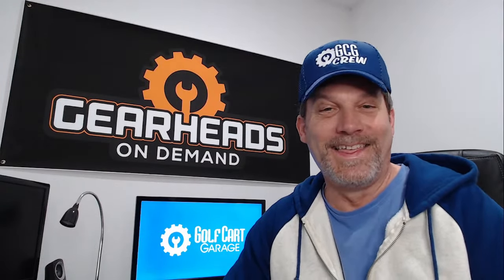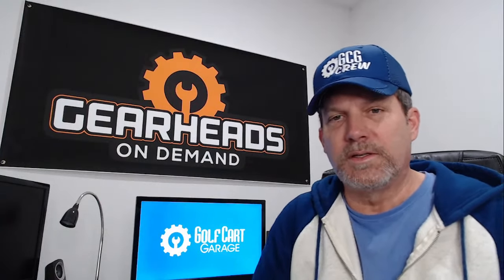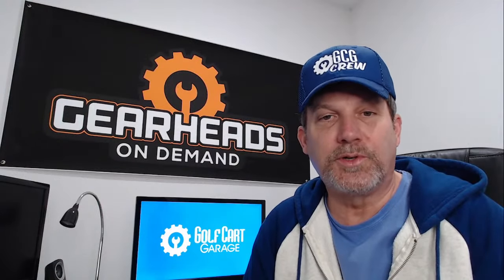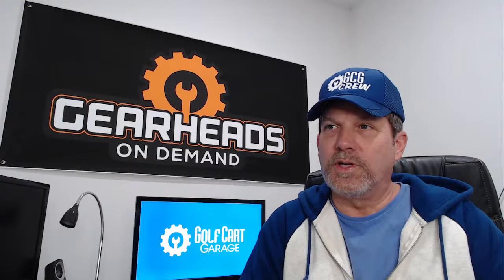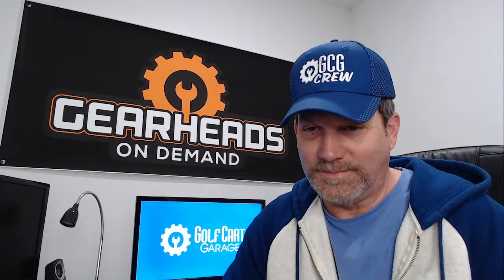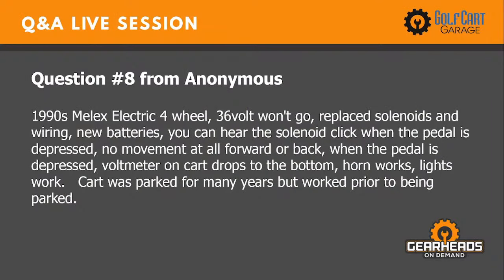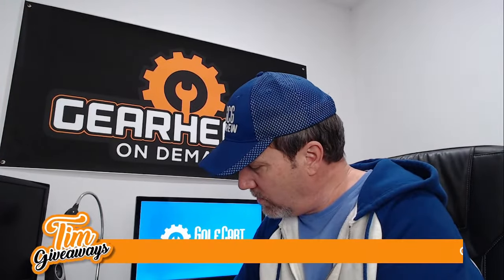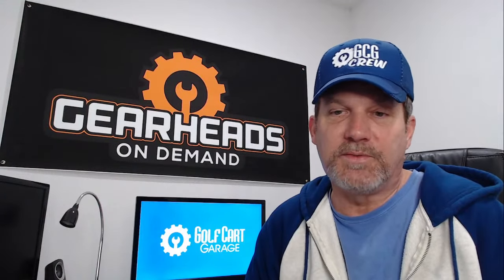Where does the A2 wire go? | Golf Cart Garage I Weekly Giveaways | Episode # 79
00:00 - 𝗜𝗻𝘁𝗿𝗼

00:26 - 𝗤:01 - Cart front shocks issue - I just got a 6-inch lift kit for my G16 and the back end is 2 inches higher than the front end. Could I put shorter shocks on the back end?

02:10 - 𝗤:02 - Cart DCX controller issue - I have a 1999 EZGO DCS TXT with a DCX controller and can’t figure out where the A two-wire goes. I want to pull out all the batteries and put in a lithium set from you guys.

03:13 - 𝗤:03 - Cart LED light issues - My husband turned a 36v golf cart into a trackless train with 3 cars. He put LED lights on all the cars. The lights are hooked up to their very own separate 12v battery. When he accelerates, the lights on the cars flicker terribly while the LEDs on the engine are fine. He is ready to set the thing on fire. Not really, but he is so frustrated. Any clue on what could be causing this?

05:02 - 𝗤:04 - Cart hesitate to move issues - I have a 2005 electric Par Car. While driving, it will every once in a while hesitate but then when I let off-speed, it starts back up. The other day it stopped, and I had to push it out of traffic. I then turned it off and when I turned it back on it started working again Any ideas?

06:21 - 𝗤:05 - Cart completely stop issue - 1998 48 v Club Car. At very low speeds, golf cart performance is really erratic, after that acceleration is normal. Now the cart will only move a short distance then comes to a complete stop and will not move again till it sits for a while. Batteries are new this year and are fully charged. What do you think?

09:26 - 𝗤:06 - Cart won't move- I have a 1994 36-volt Club Car DS. The solenoid clicks and won't move.

12:00 - 𝗟𝗶𝘃𝗲 𝗾𝘂𝗲𝘀𝘁𝗶𝗼𝗻𝘀

12:11 - 𝗤:07 - Cart LED light bar issue. - Hi! Can you tell me the way to wire a LED Light bar to my golf cart? It has one of those roypow lithium batteries and a reliance voltage reducer with some kind of hub with spaces to connect wires to already.

13:38 - 𝗤:08 - Cart voltmeter drops to bottom issue - 1990s Melex Electric 4 wheel, 36volt won't go, replaced solenoids and wiring, new batteries, you can hear the solenoid click when the pedal is depressed, no movement at all forward or back, when the pedal is depressed, voltmeter on cart drops to the bottom, horn works, lights work. The cart was parked for many years but worked prior to being parked.

16:34 - 𝗟𝗶𝘃𝗲 𝗾𝘂𝗲𝘀𝘁𝗶𝗼𝗻𝘀

17:22 - 𝗤:09 - Cart riding rough issue - I recently switched from 8 6V batteries to 3 48V Trojan lithium batteries. The resulting loss in the weight of the cart appears to have caused significant steering difficulty, especially at higher speeds (25+). Would adding weight back to the cart help? Perhaps by replacing a few of the previous 6V batteries (disconnected) or putting a few sandbags in the open space the batteries previously occupied. By my calculations, the cart is now 400 pounds lighter than before the battery switch. Any suggestions (other than trying to get used to the bouncing about the road when driving 20-25 mph)?

20:36 - 𝗤:10 - Cart momentary screech issue - 1992 Club Car FE290 Kawasaki gas engine. When driving there is a momentary screech, the cart slows a bit and then keeps going. This repeats as long as you drive the cart. When I put it in service mode, and in neutral, as the motor revs, it screeches and the cart tries to move backward. Bearing?

23:03 - 𝗟𝗶𝘃𝗲 𝗾𝘂𝗲𝘀𝘁𝗶𝗼𝗻𝘀

25:34 - 𝗪𝗲𝗲𝗸𝗹𝘆 𝗚𝗶𝘃𝗲𝗮𝘄𝗮𝘆𝘀

26:20 - 𝗧𝗼𝗱𝗮𝘆❜𝘀 𝗧𝗶𝗽

23:13 ​- 𝗢𝘂𝘁𝗿𝗼